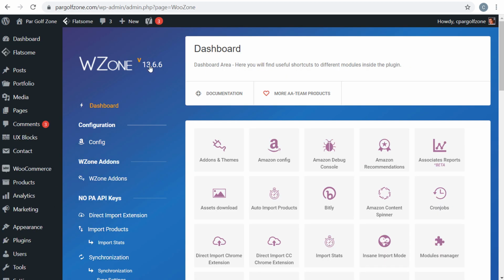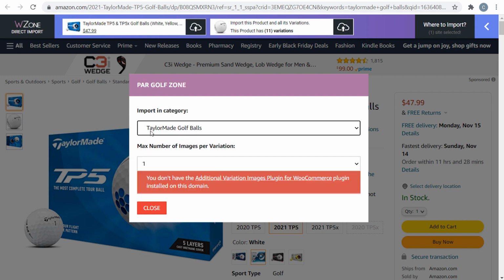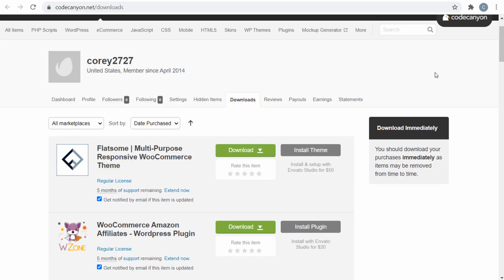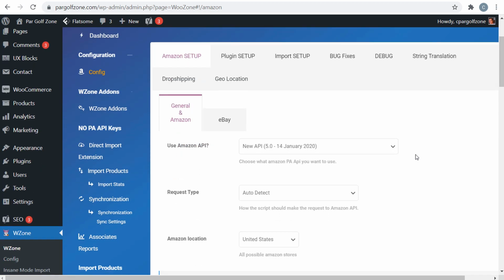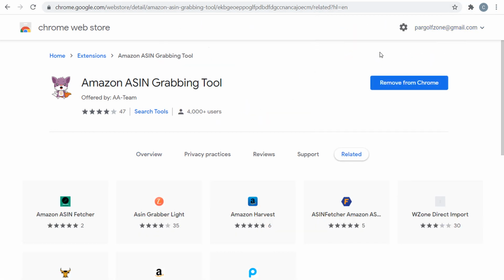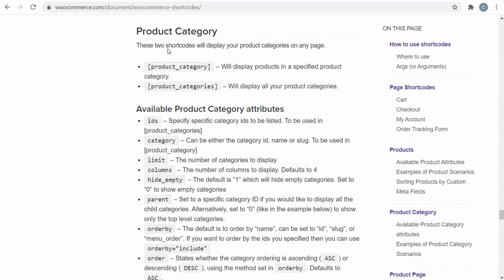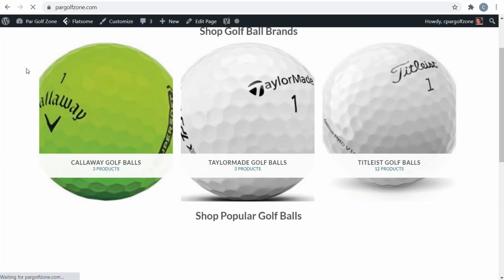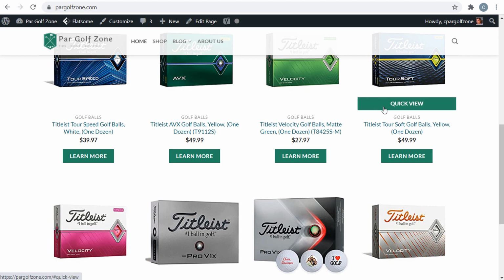Part #3 - How To Create A Successful Amazon Affiliate Marketing Website 2022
Check out part 3 of my Amazon Affiliate Marketing course. I go over adding products with WZone, how to use WZone Direct Import, and how to import products with No Product Advertising API Keys. I also cover Insane Import Mode and the ASIN Grabber Chrome Extension. At this point, if you followed the first 2 parts of the course, you are ready to figure out all the ways to add Amazon Affiliate products and how to use WooCommerce shortcodes to display products and product categories throughout your website.

5 Ways to Add Amazon Products With WZone:

1. WZone Direct Import
2. No PA API Keys Import Products
3. Insane Import Mode Product Search
4. Insane Import Mode Page Search
5. Insane Import Mode ASIN Grabber Chrome Extension